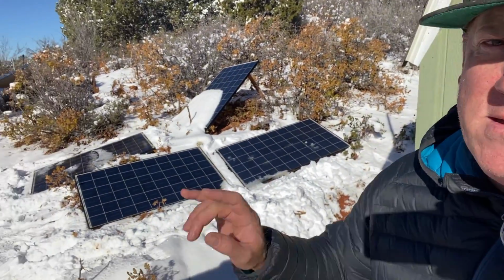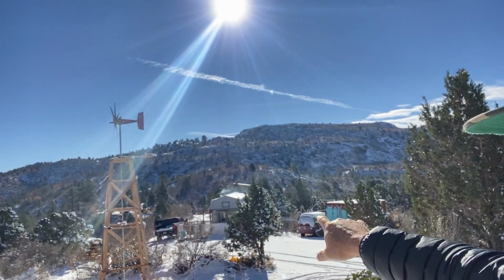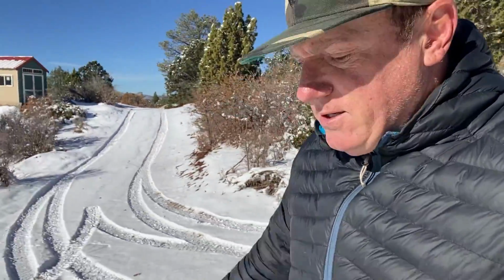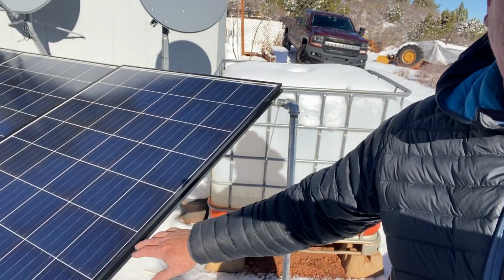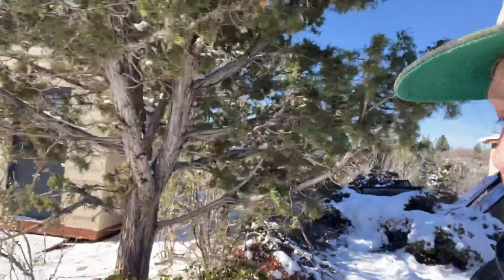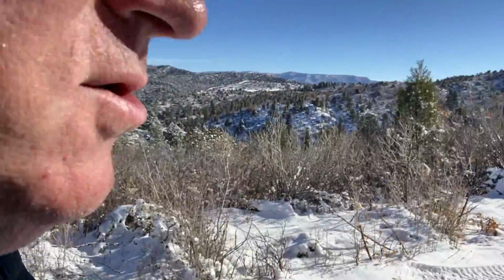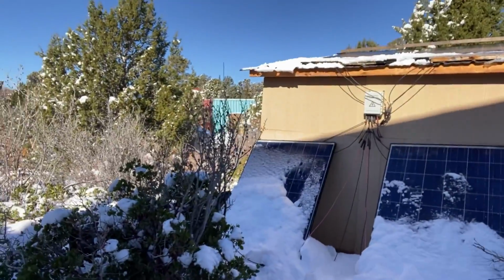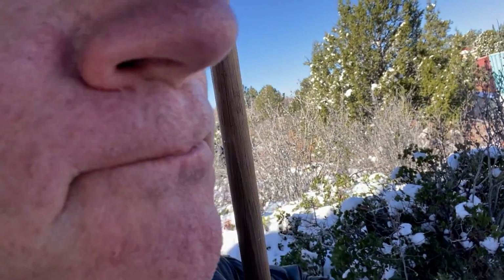Winter Morning // Off The Grid // Tiny House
This is the camera I use w/Lens:
Canon EOS M50 Mark II White:

This is the GoPro I use:
GoPro HERO8 Black - Waterproof Digital Action Camera with Touch Screen 4K HD Video 12MP Photos Live Streaming Stabilization:

Drone used in video: